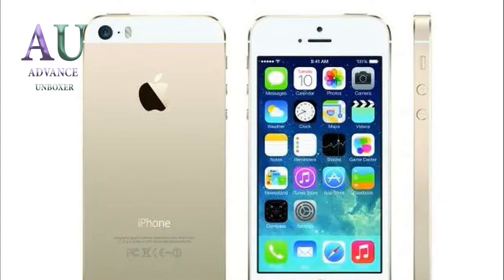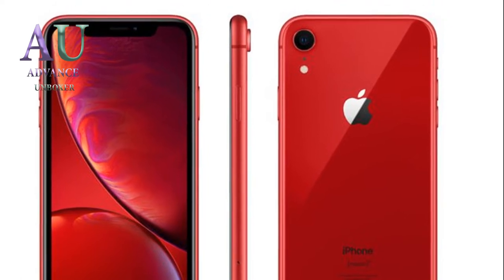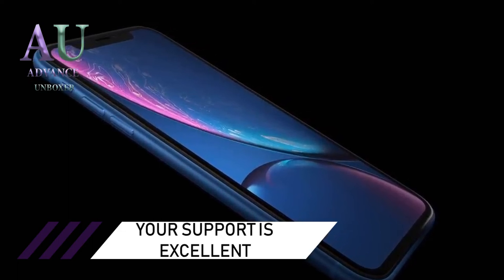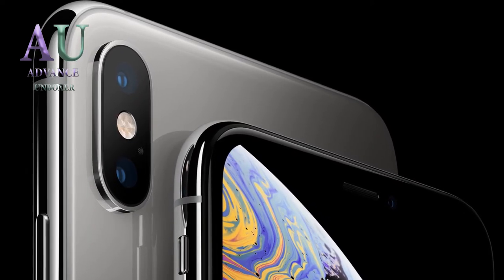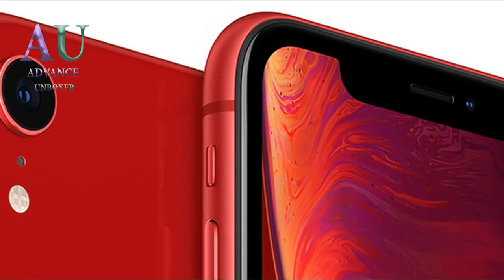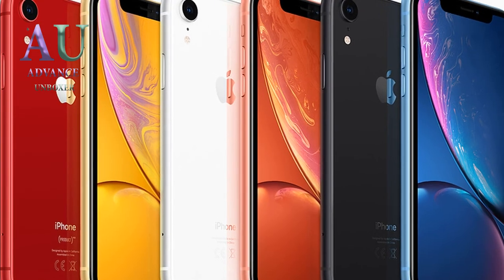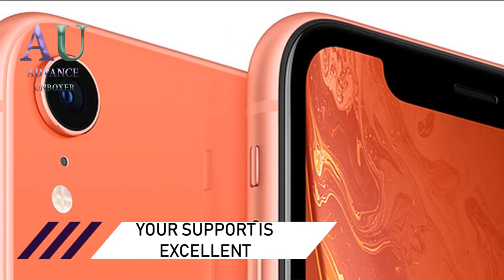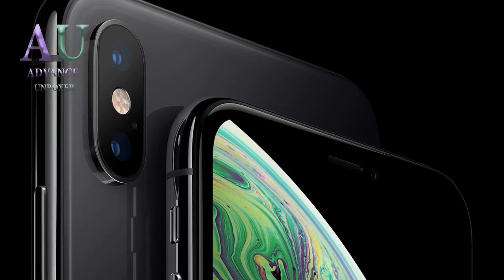[ Leaks ] Iphone SE 2 | True All-Screen Smartphone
Hi Guys in this video i shared some information about the upcoming Iphone SE 2 Features,Release Date,Specs and much more.

⬇️ Follow me on these places to get tuned.

About : Advance Unboxer is a channel where you find everything related to tech.

TRACK TITLE by : "Ikson - Island"